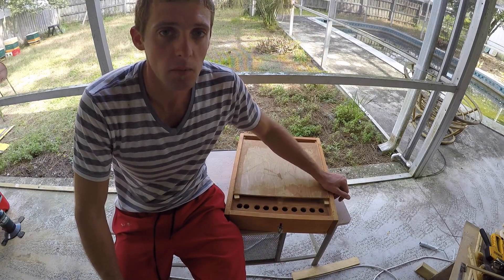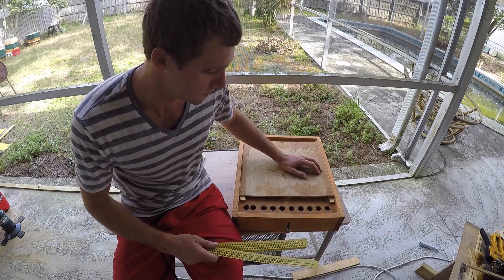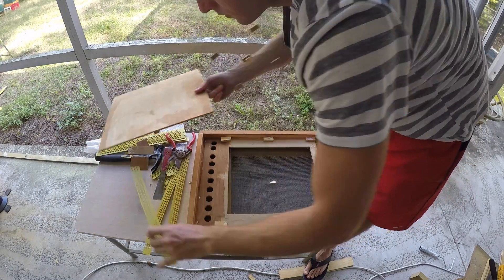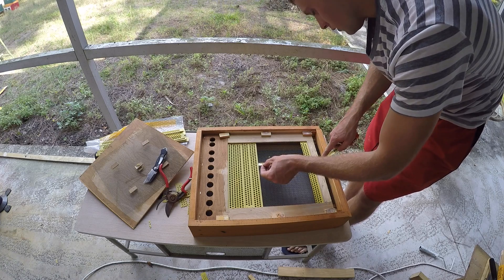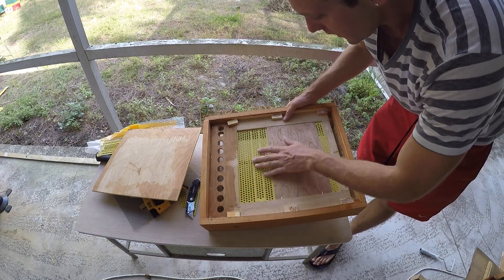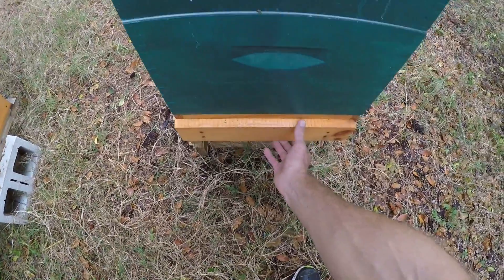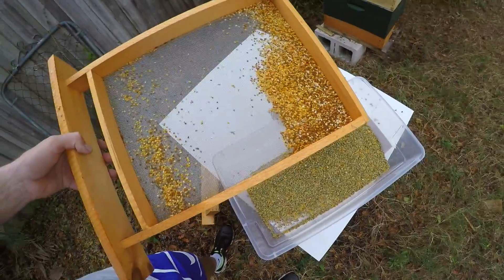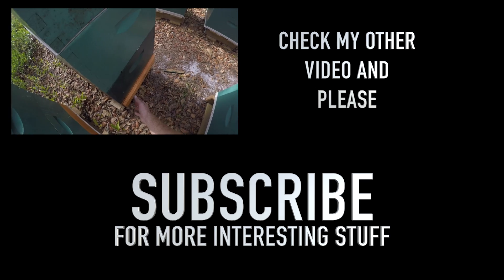Improving Sundance pollen trap